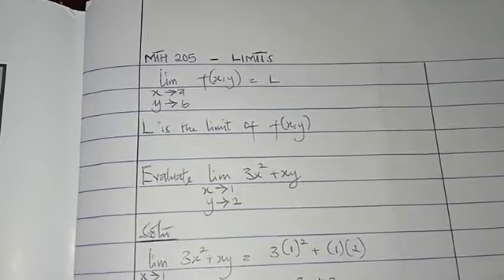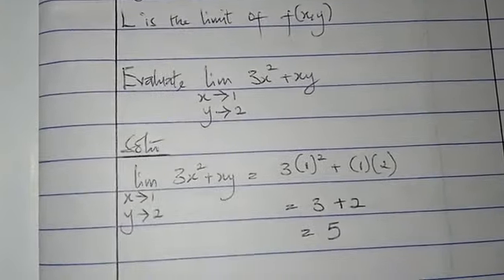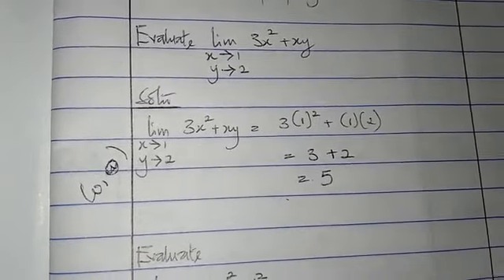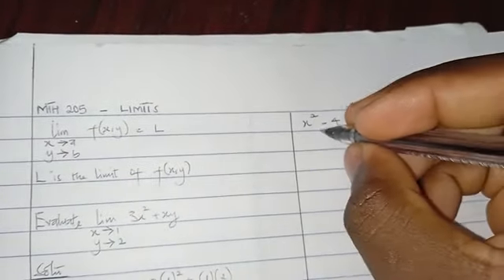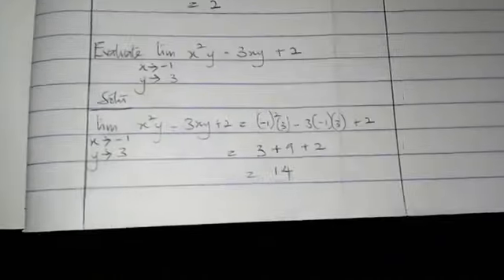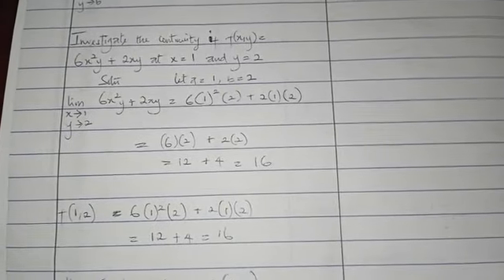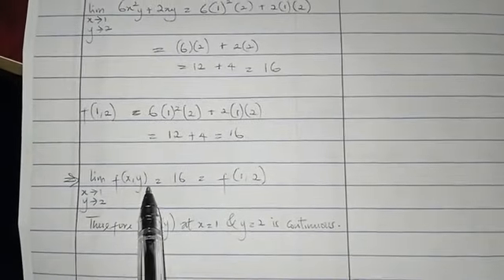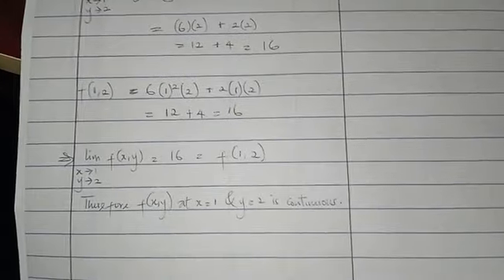LIMITS | MTH 205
Easy guides and tips on understanding Limits of Several of Several Variables.